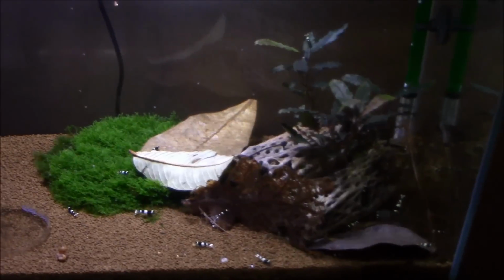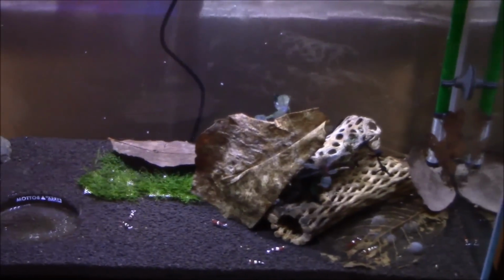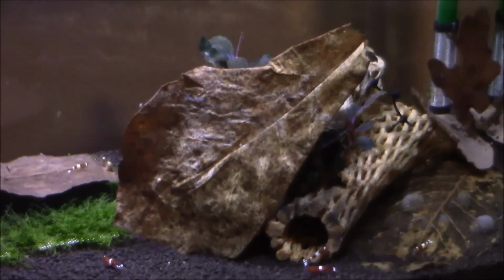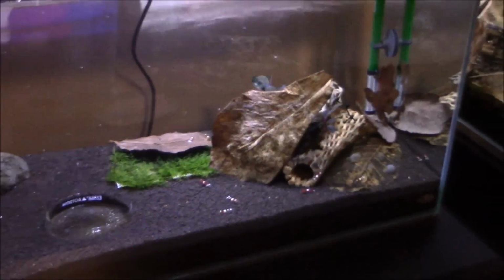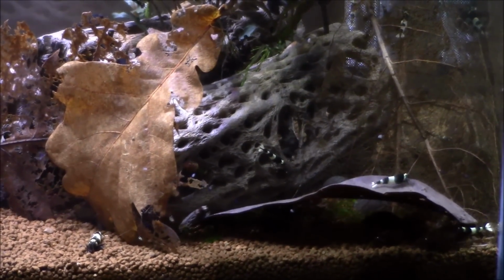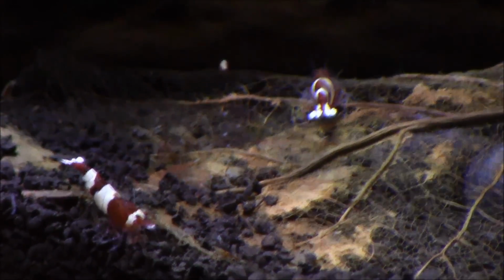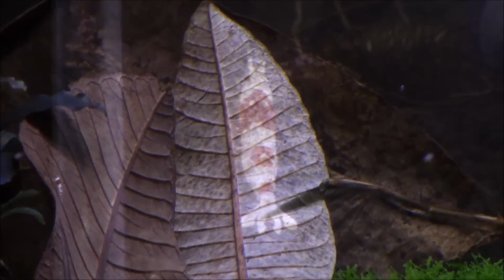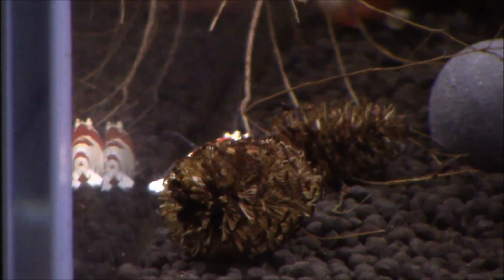What is Leaf Litter?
I hope you enjoyed this video on why Leaf Litter is so important. Not only does it provide your shrimp with a food source, but it also improves the overall shrimp environment. Please go check out for Shrimp Nature and ShrimperNet products.